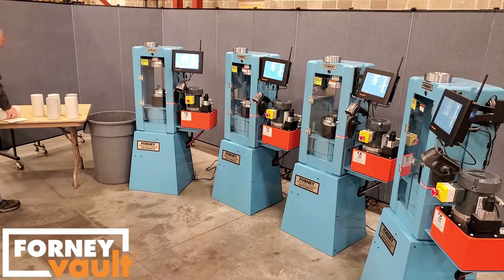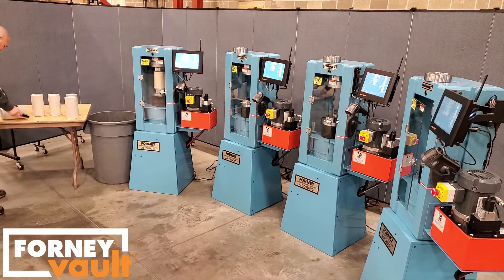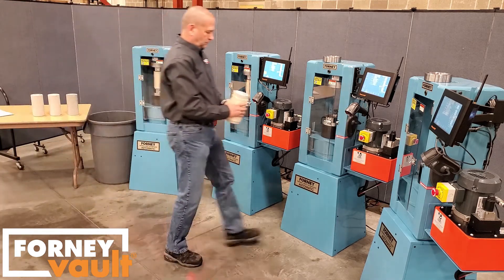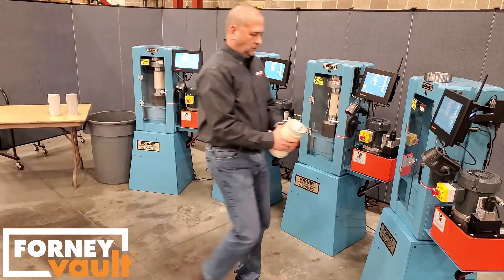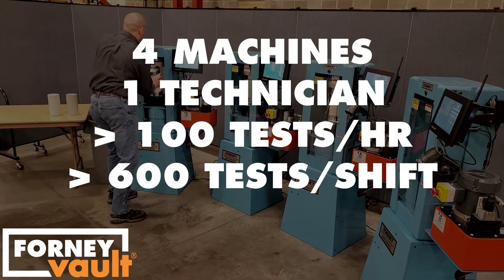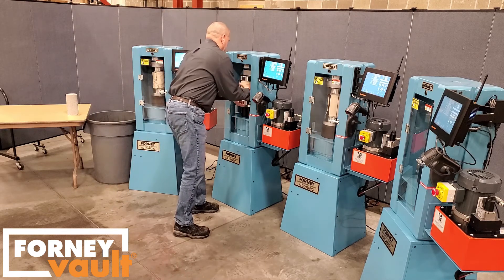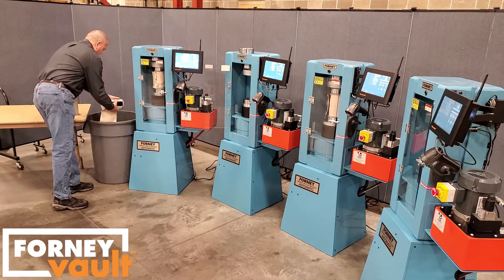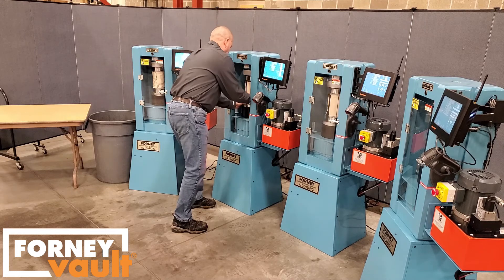ForneyVault + VFD | Enhanced Productivity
Four testing machines with one technician - and incredible productivity.